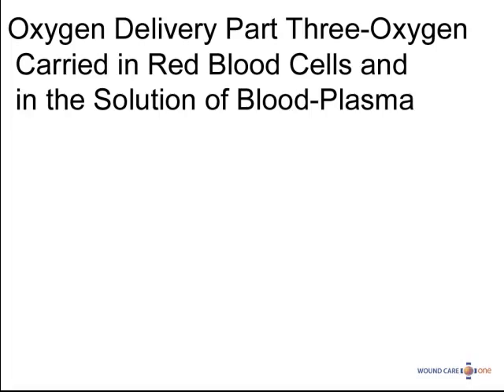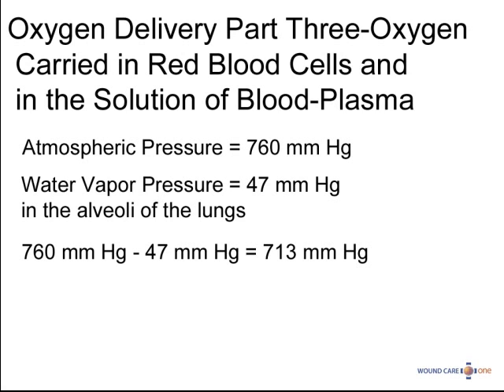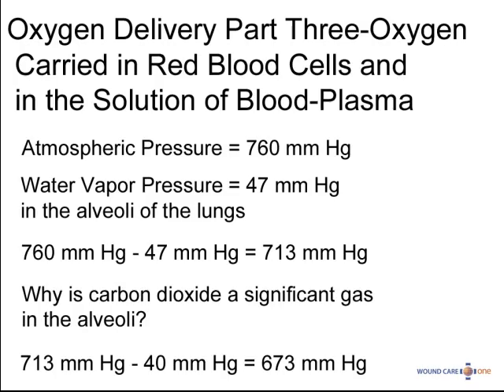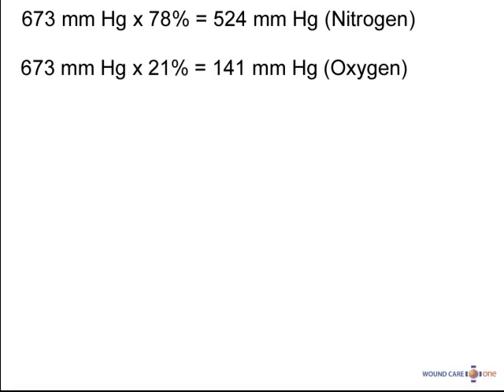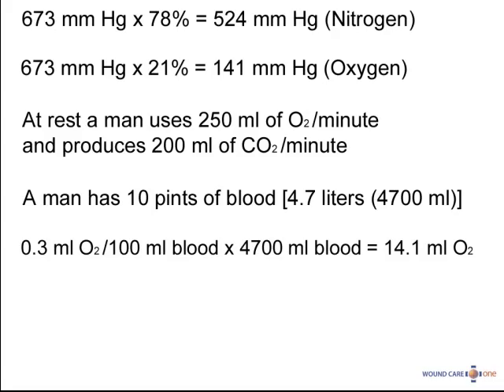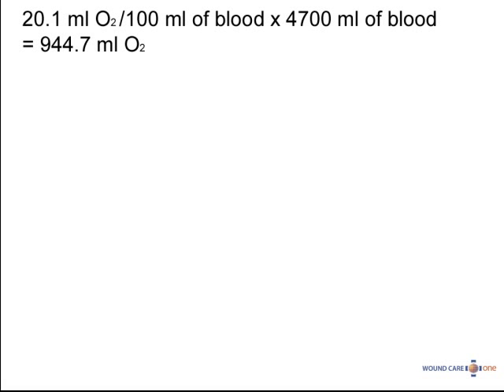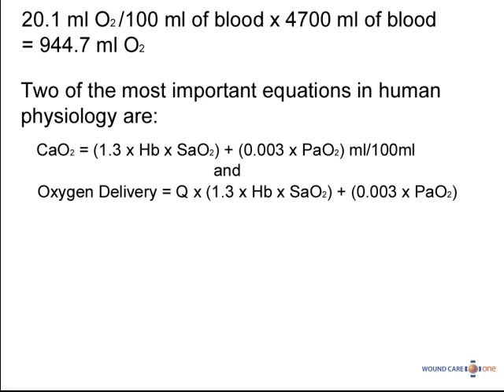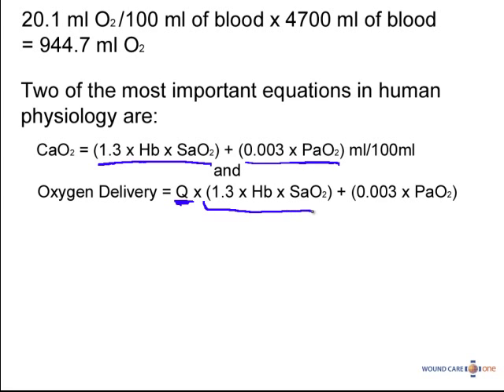Oxygen Delivery Part 3